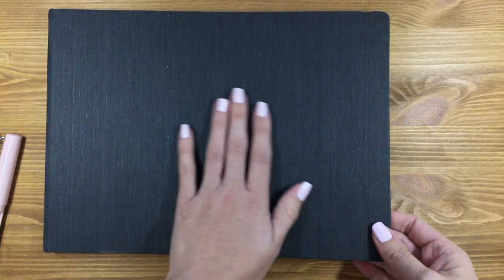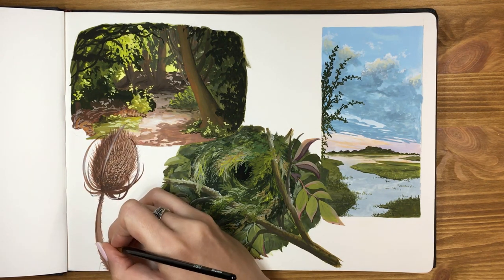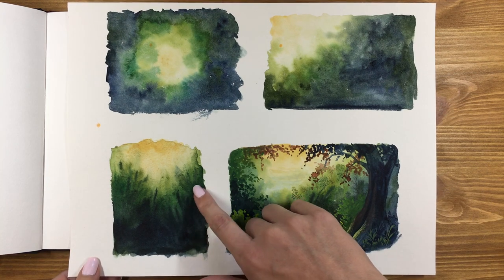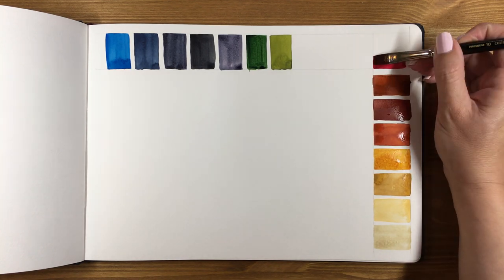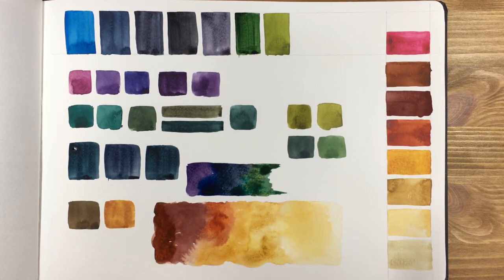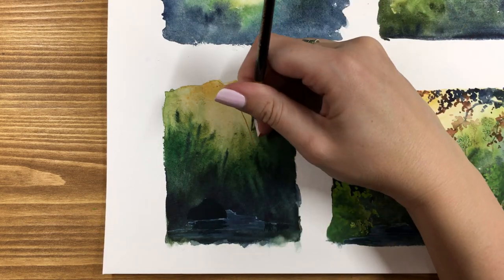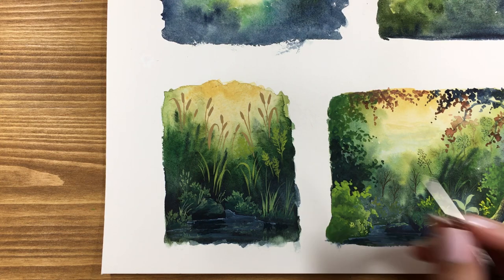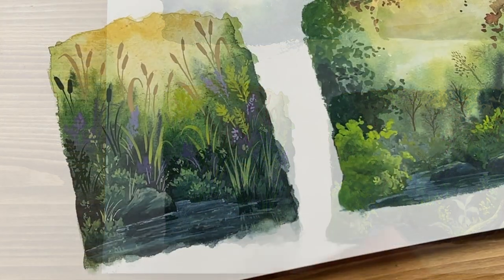OCTOBER STUDIO VLOG | Choosing a watercolor palette that inspires me & fantasy landscapes in gouache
Grab a cuppa and come hang out with me in the studio as I talk about what I've been getting up to this month! I'll share a little of my illustrated journal page, resurrecting some old watercolors to use with my gouache & my favorite way to spark new ideas with loose backgrounds.

LEARN MORE!